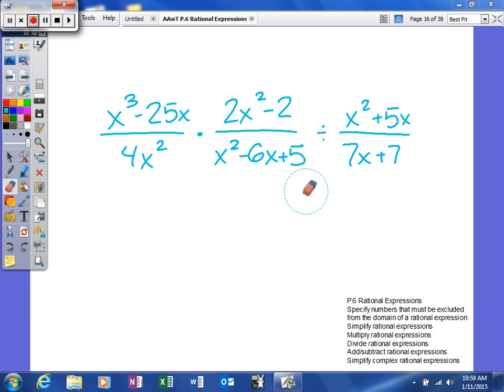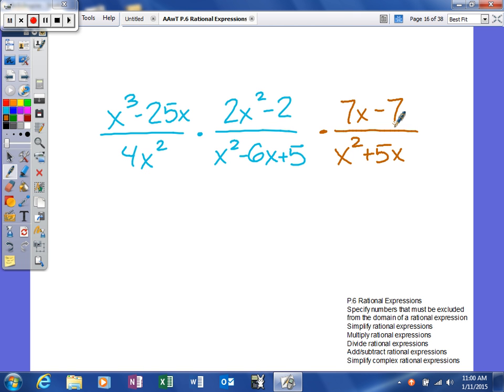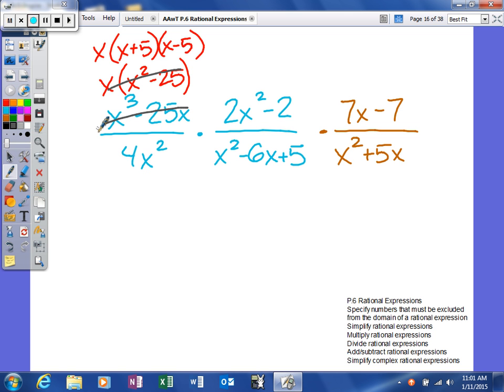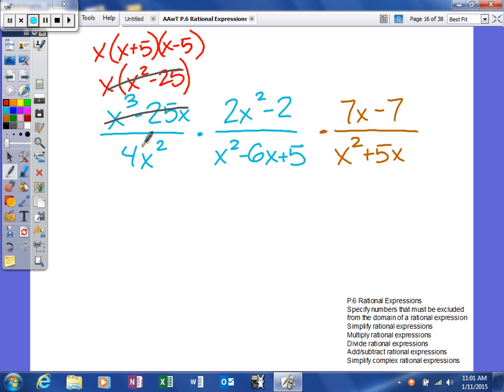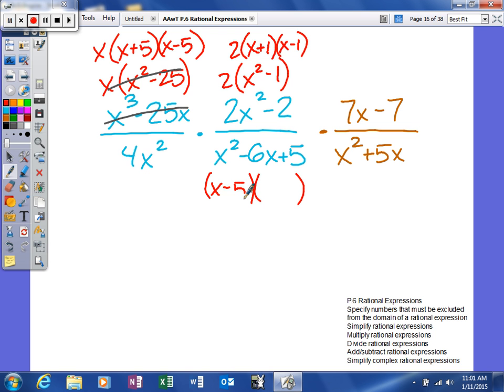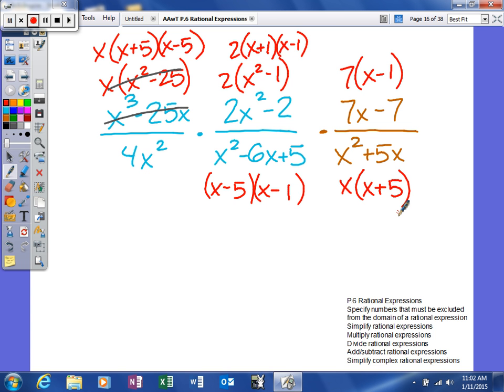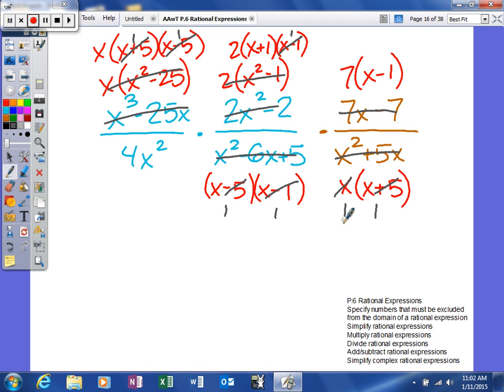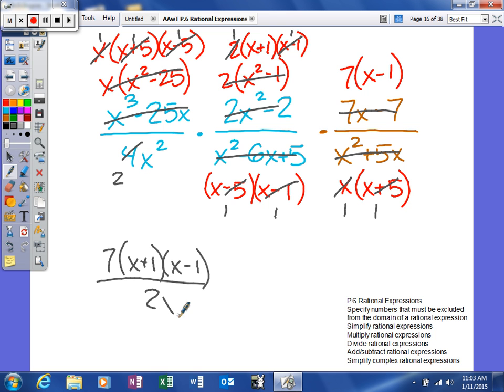Mooney -- Review - 6 - Rational Expressions - Dividing rational expresssions ex2